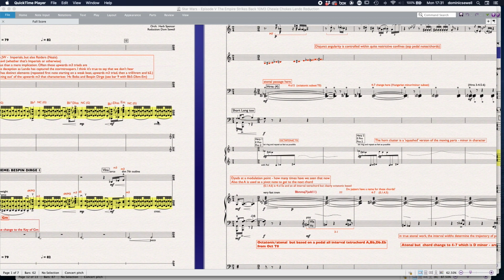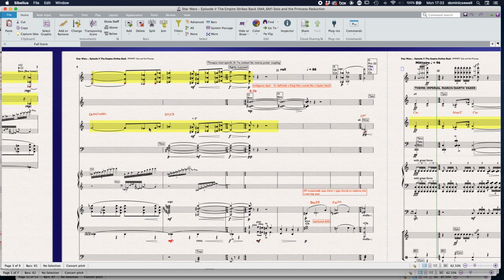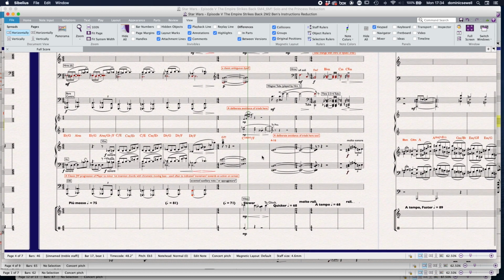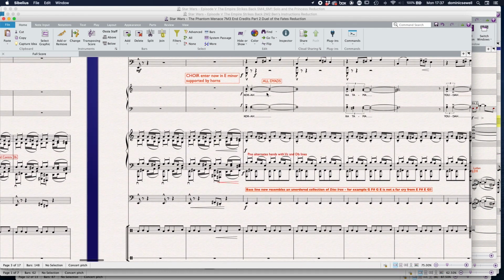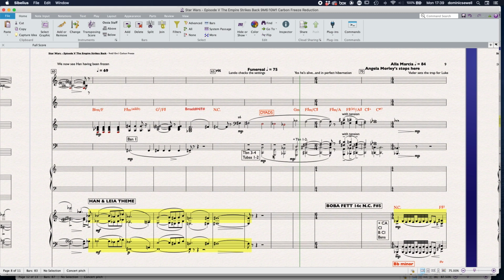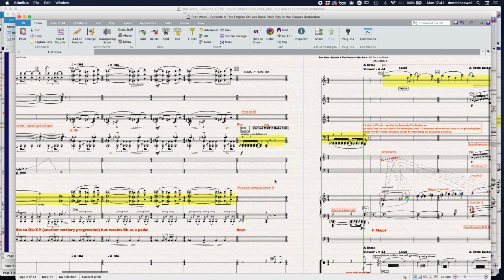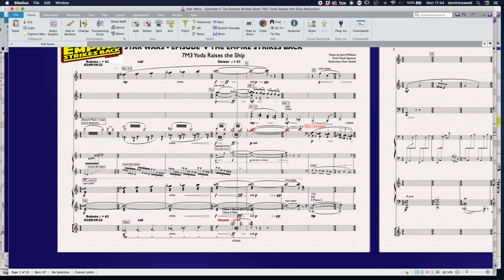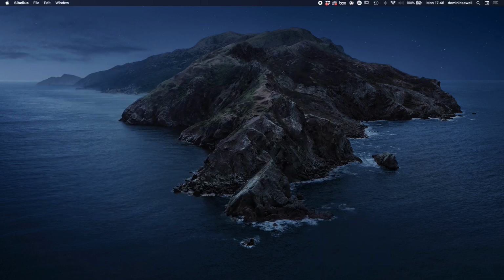Quick Tips 11 - Dyads in The Empire Strikes Back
a) Use M2 dyads to affect a modulation between vastly different ideas
b) Using 3rds to affect ambiguity
c) M2-M3 a feature of The Empire Strikes Back
d) using M2s to obscure tonality

CONTENTS
00:00 Intro to dyads (2 note chords)
00:28 the three main uses of dyads
00:56 Use#1 M2s to affect change between two points
05:58 Use#2 3rds to affect ambiguity
11:45 Use#3 3rds M2-M3
12:40 using M2s to obscure tonality
13:50 M2-M3 further example
14:15 further example of Use#2 3rds and M2-M3rds